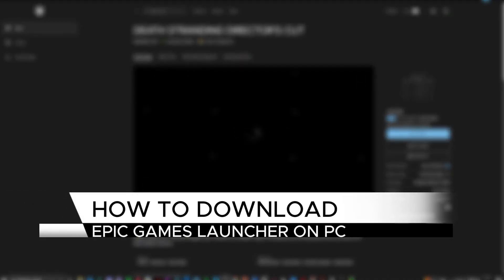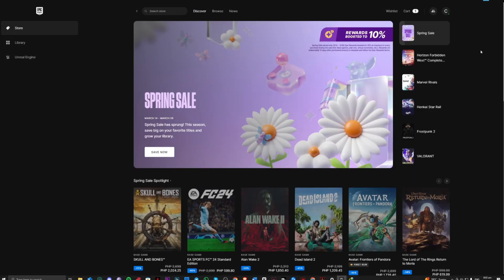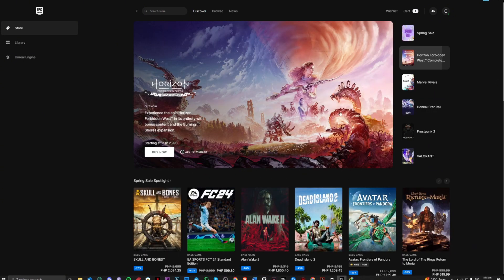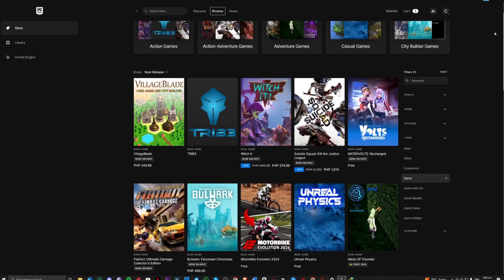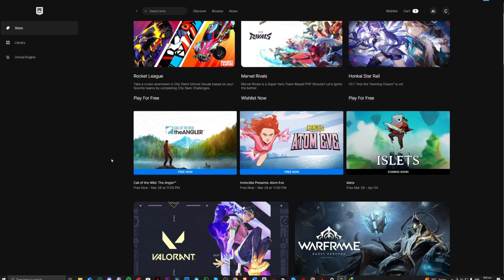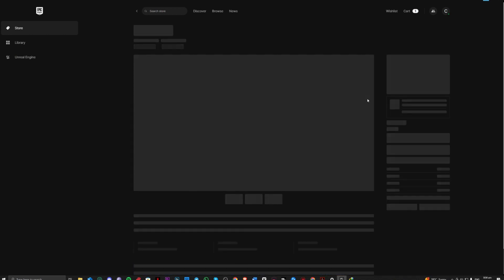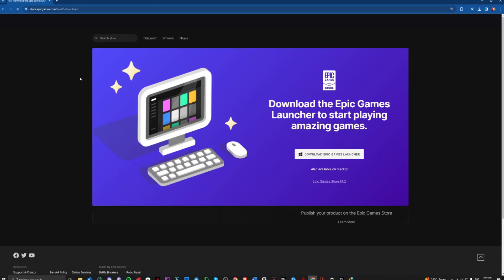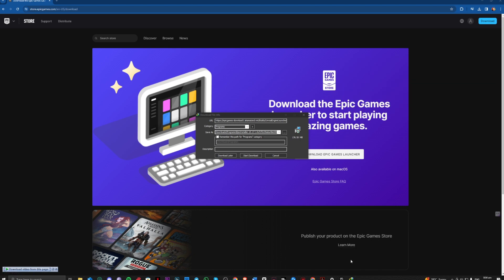How To Download Epic Games Launcher (2025)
How To Download Epic Games Launcher (2024)

Do you want to know How To Download Epic Games Launcher (2024). Learn How To Download Epic Games Launcher (2024). Follow the step-by-step tutorial and know How To Download Epic Games Launcher (2024). Let's get started!